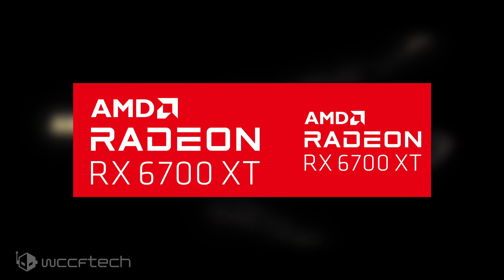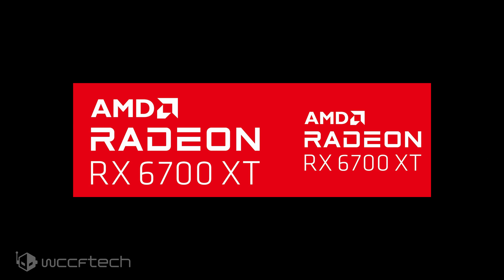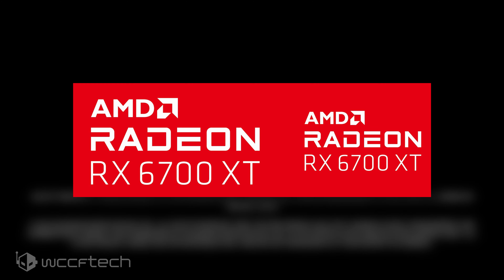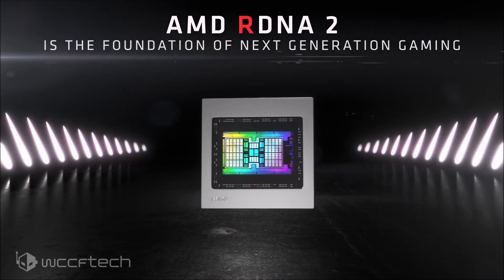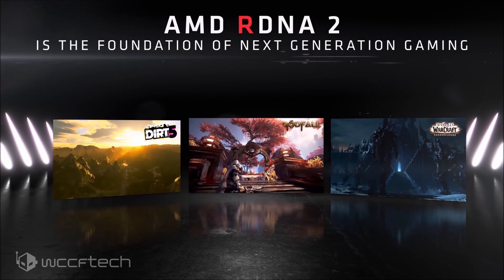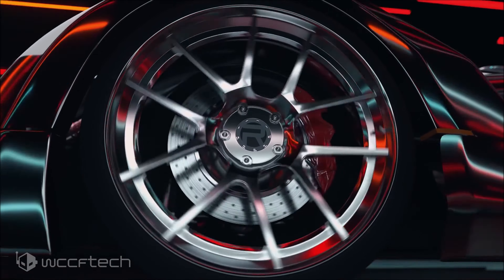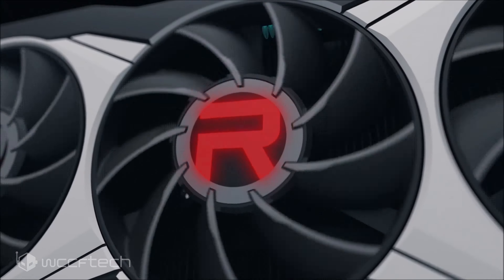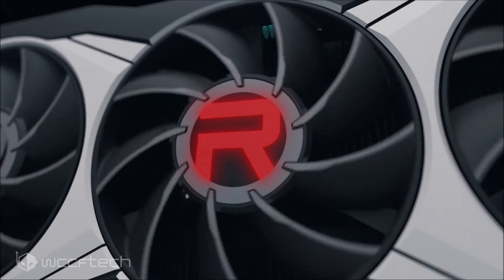AMD Radeon RX 6700 XT Soon To Target 1440p Gamers 🌟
AMD Radeon RX 6700 XT Graphics Card Aims For 1440p Gaming With 12 GB GDDR6 Memory